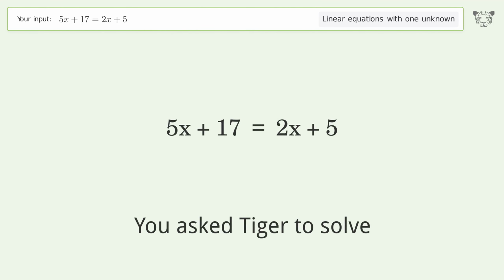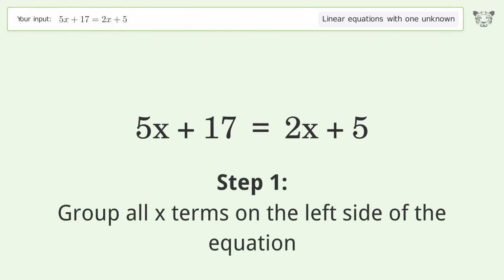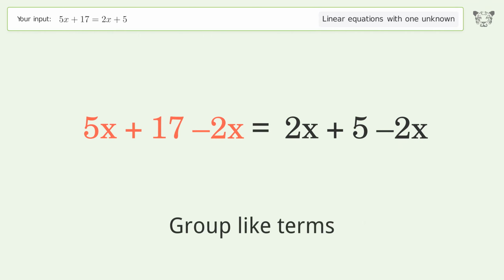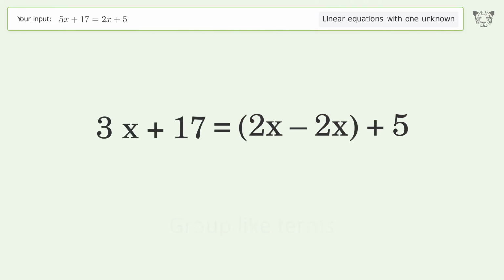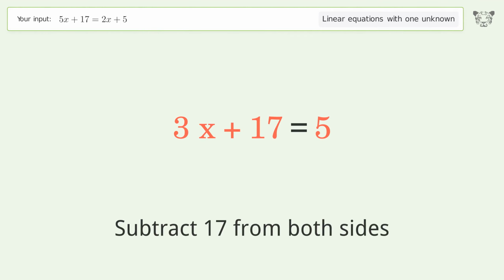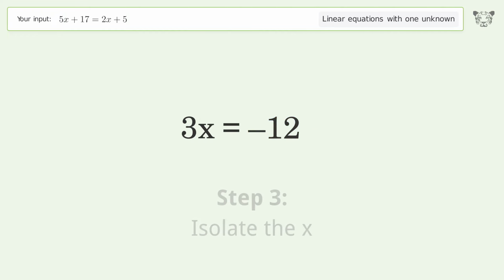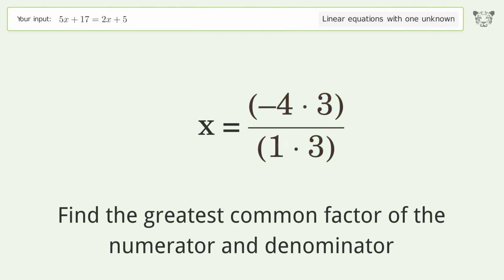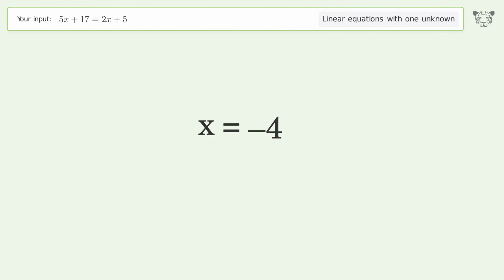Solve 5x+17=2x+5: Linear Equation Video Solution | Tiger Algebra